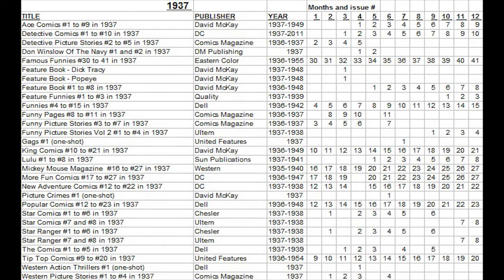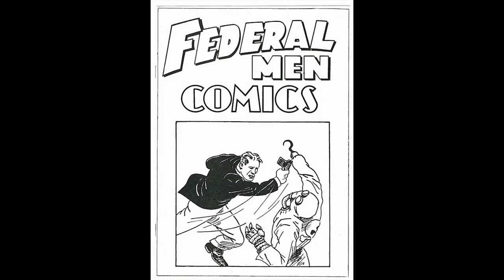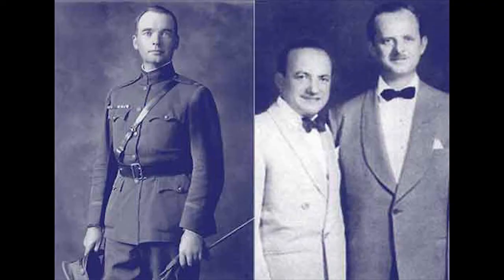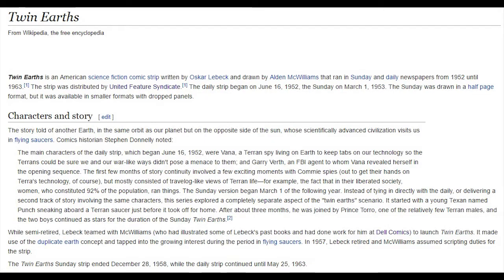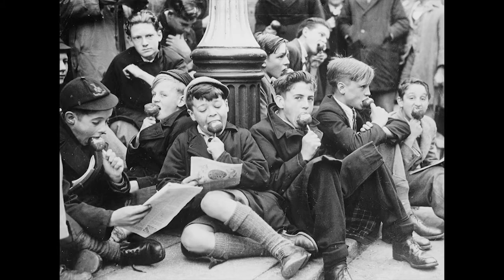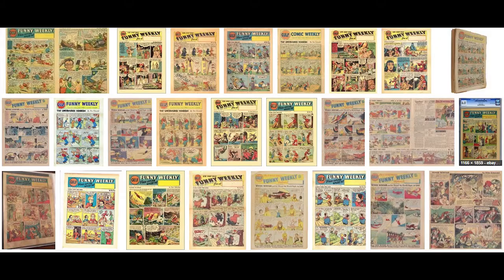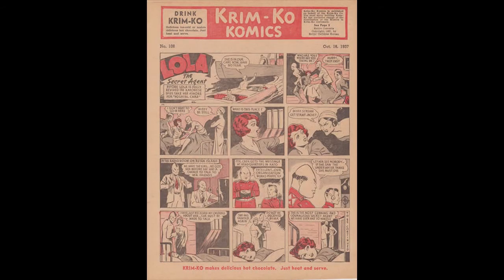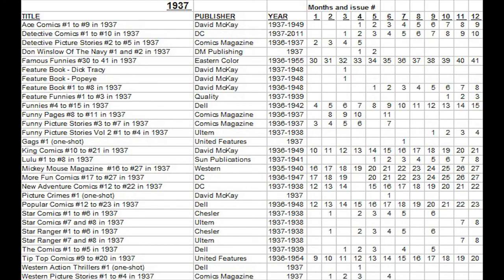Comic Book History Comics Part 38 1937 Weekly Tabloid One Shot Promo Ashcan DC Comics golden Action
Complete history of every American USA Comic book produced during the 1930s in an in depth series of 62 videos covering 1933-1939 including the birth of the modern comic book format as well as the birth of all superhero comics and DC and Timely Comics. platinum age and golden age comics by comics historian Terry Hoknes of - learn the origins of comic publishers DC, Marvel, Timely, Dell, Fawcett, Centaur, Quality and more